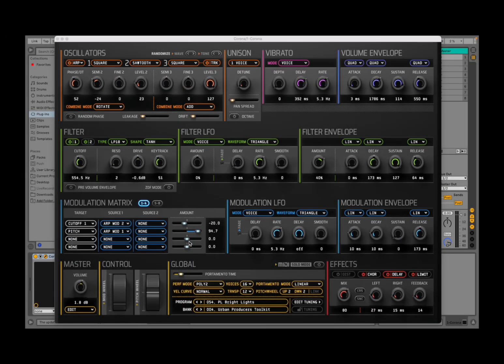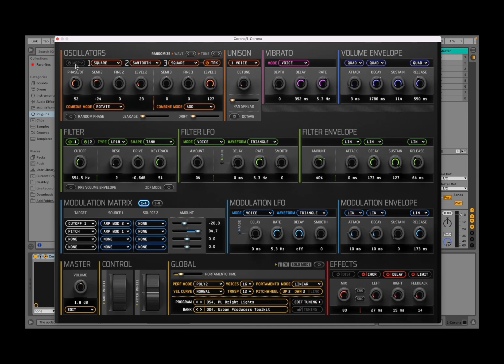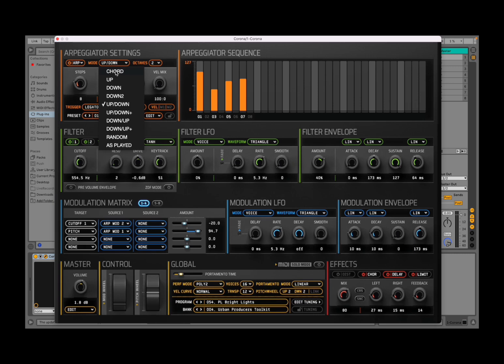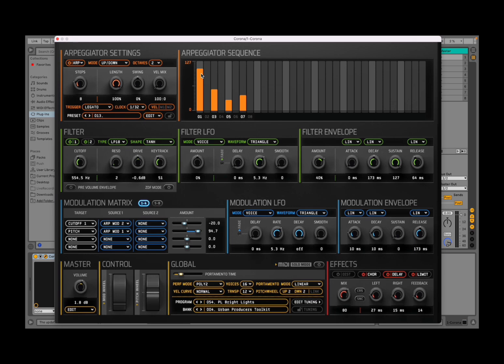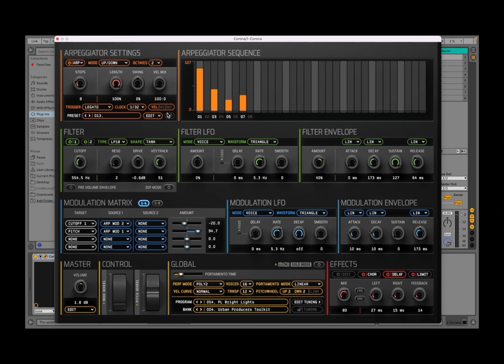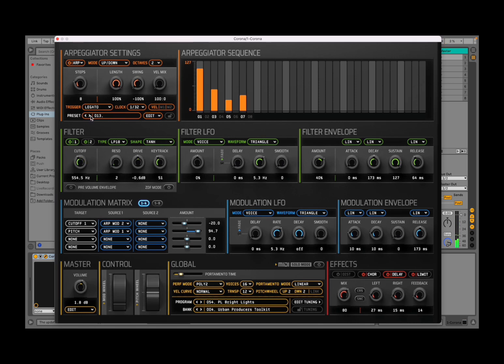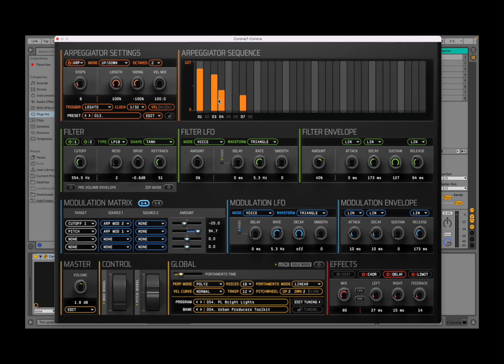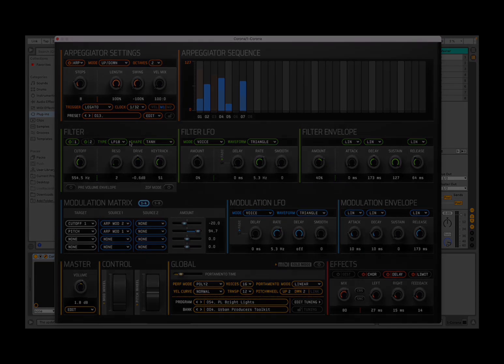discoDSP Corona 6 for MAC / Windows VST / VST3 / AU - Tutorial 2: Sequencer [Magic Arps]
discoDSP Corona 6 for MAC / Windows VST / VST3 / AU - Tutorial 2: Sequencer

Dive into the future of sound synthesis with discoDSP Corona-the unparalleled fusion of Virtual Analog and Wave Synthesis, tailored to redefine your musical creations. Harness the capabilities of three VA / WAVE oscillators, complemented by the iconic Roland® JP8080 modeled Super 7 unison, and craft signature sounds that resonate with your musical soul.

Witness the magic of 16 oscillator combine modes and marvel at the rich, immersive timbres that will captivate your senses. Design intricate patterns and melodies effortlessly with a state-of-the-art 32-step arpeggiator.

Yet, the heart of Corona's brilliance lies in its dual zero-delay feedback filters. Revel in a genuine analog aura, a sound quality that's unparalleled and unattainable by any other synthesizer out there. Dictate your sonic journey with 8 destination matrix modulations, 4 LFOs, and 3 ADSR envelopes.

Corona comes power-packed with integrated effects: distortion, chorus, delay, and limiter-ensuring every track of yours is nothing short of a masterpiece. Why settle for the ordinary when the extraordinary awaits? Experience the evolution of sound with discoDSP Corona.